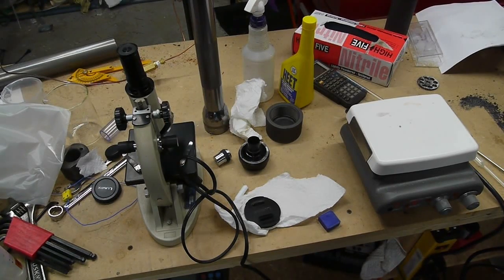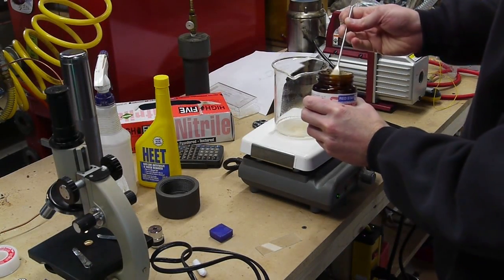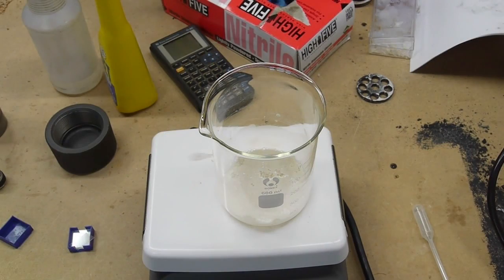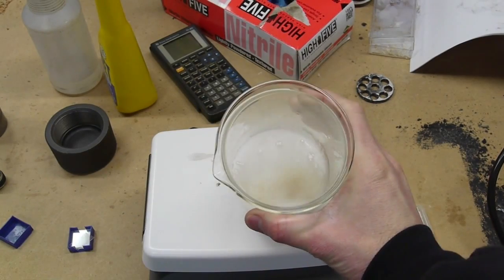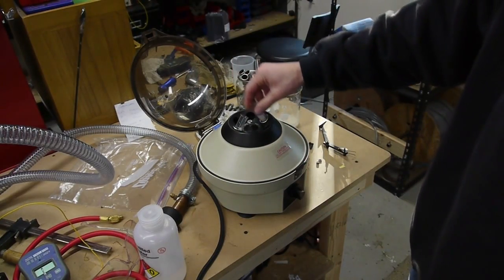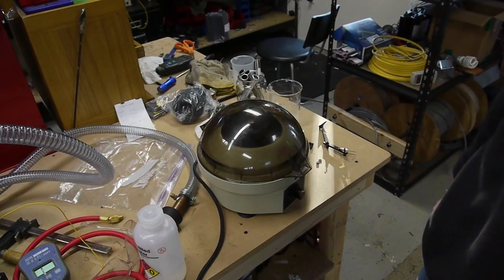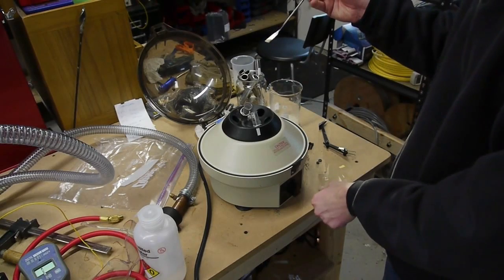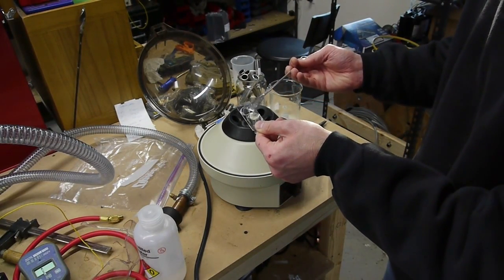Yeast cells under the microscope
These bakers' yeast cells might be reproducing in the video.  It's hard to tell if its just movement from the water under the cover slip